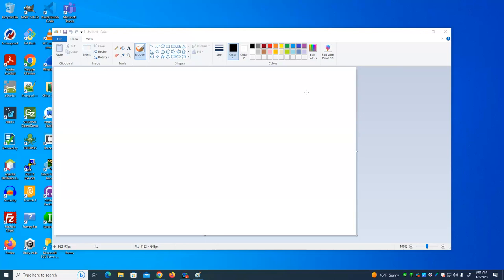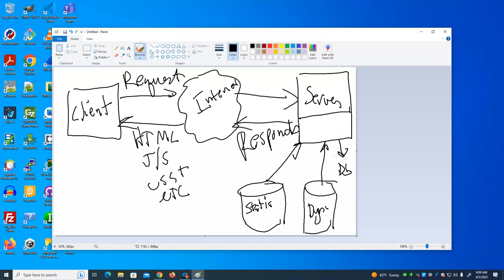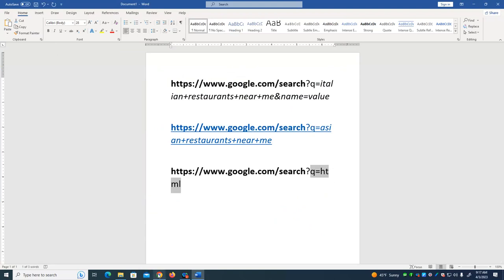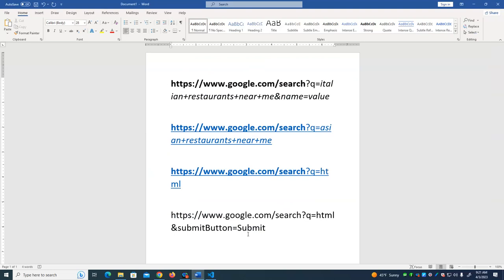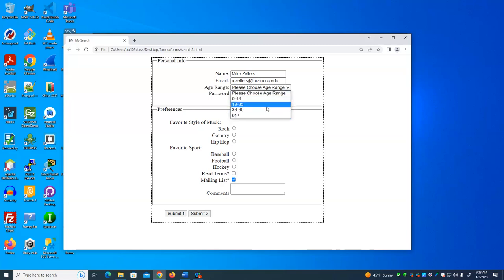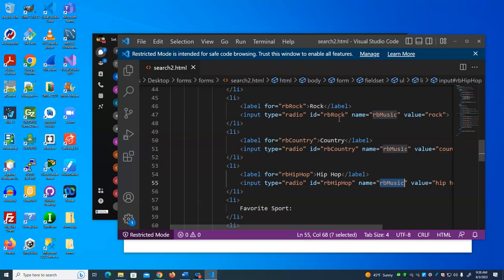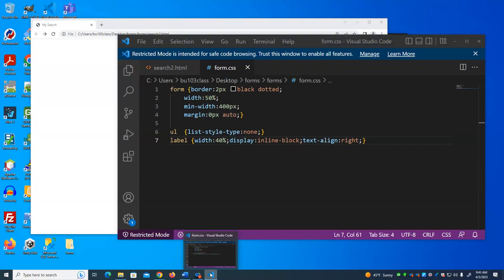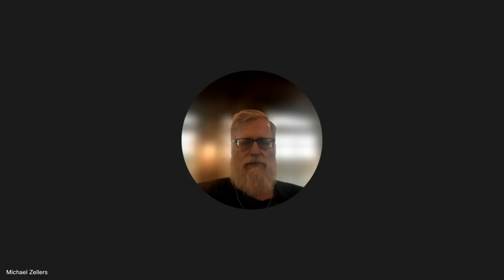CISS216 - Web Development - Spring 2023 - Week 11 Lecture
Dynamic Web Pages. HTML Forms